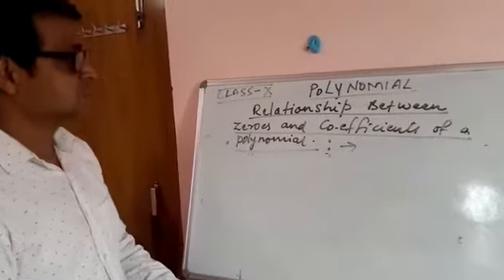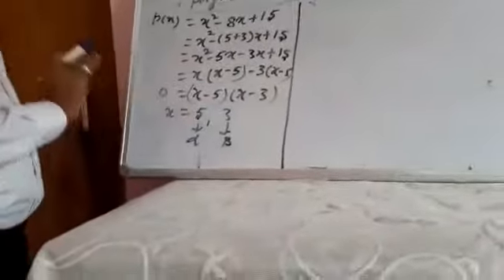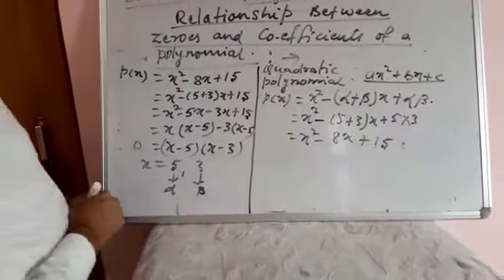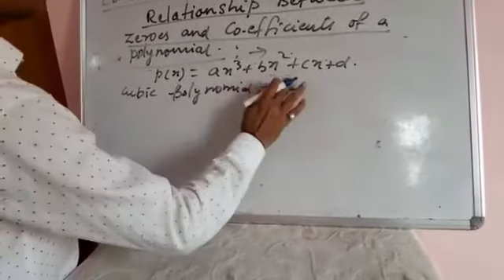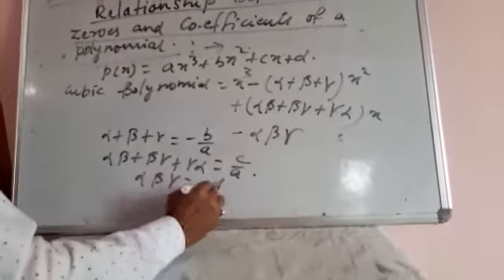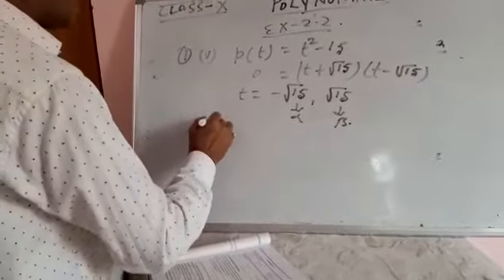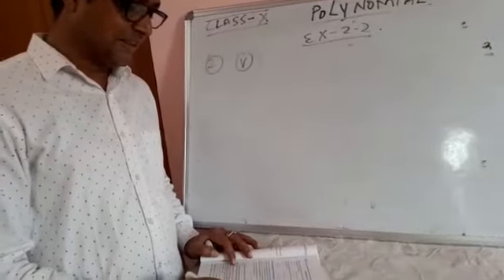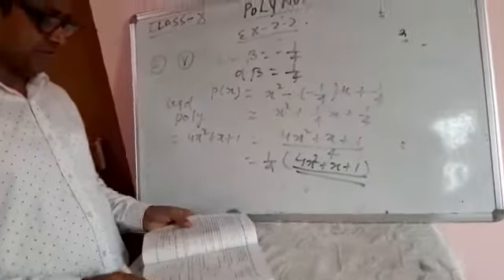Relationship between zeroes and coefficients